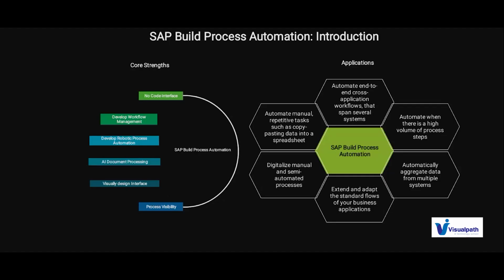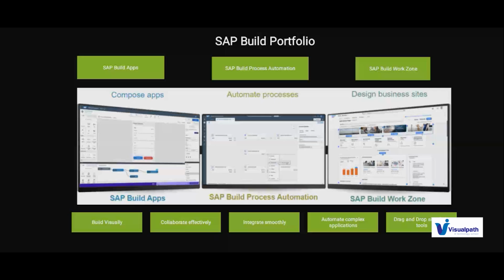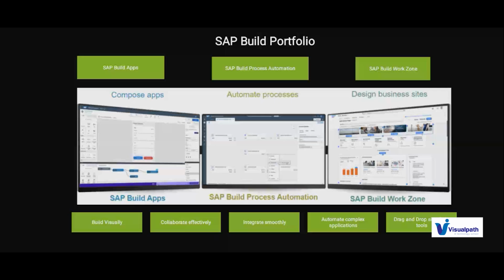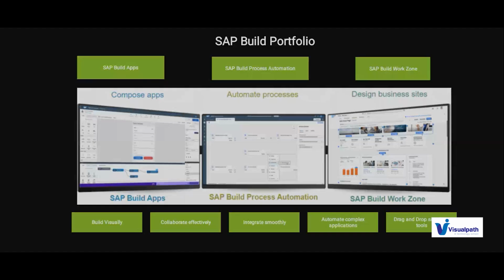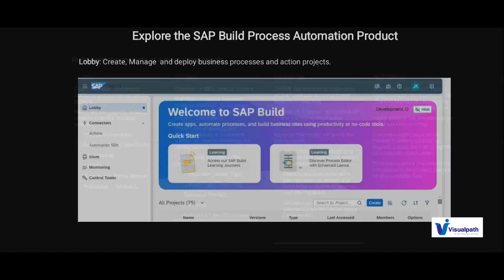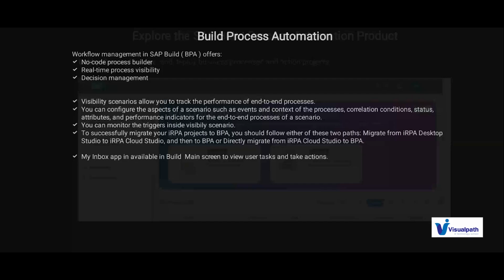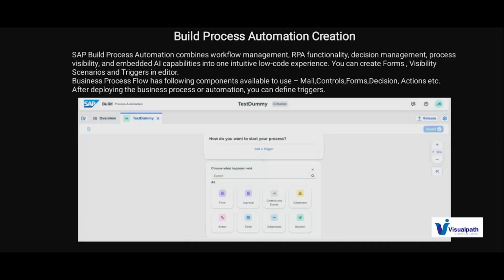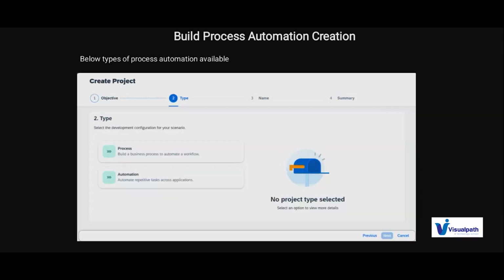SAP Build Process Automation End-to-End || Online Training Demo By Visualpath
🚀 SAP Build Process Automation End-to-End | Online Training Demo

🔹 Join our FREE LIVE Demo on SAP Build Process Automation (SAP BPA) and learn how to automate business processes using no-code & low-code tools from SAP.

👨‍💻 In this demo, you will learn:
⚙️ What is SAP Build Process Automation
📊 Real-time business workflow automation
🤖 RPA + Workflow integration in SAP BPA
🧩 Forms, approvals & decision automation
🌐 SAP BTP integration overview
📈 Career scope & job opportunities